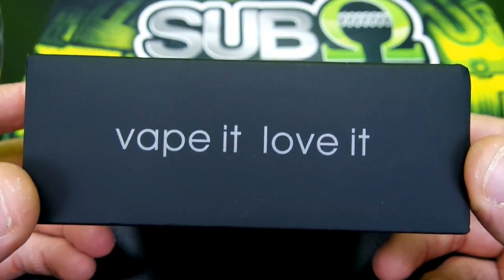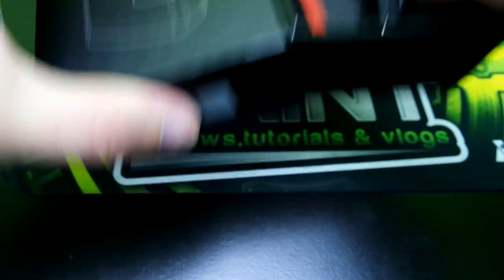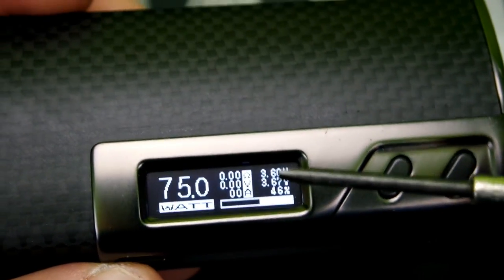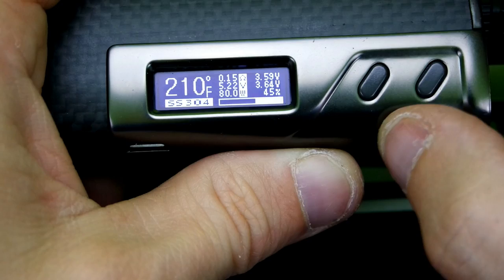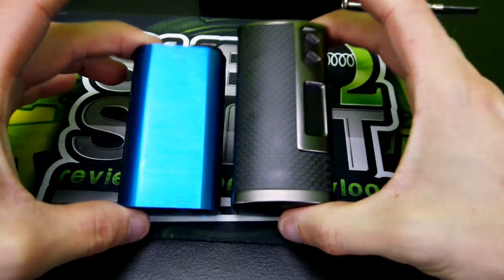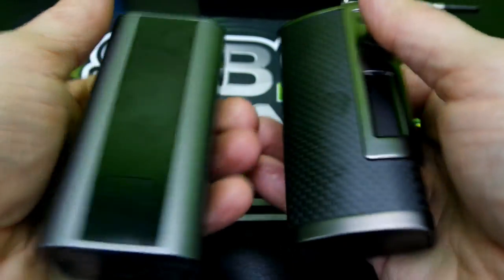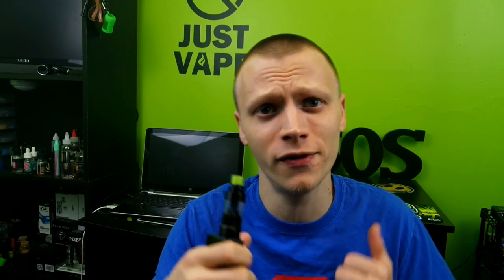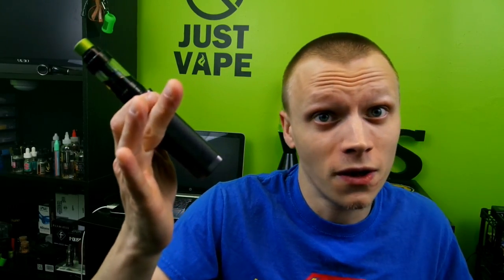Sigelei 213 (155watt)~Review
Today we review the Sigelei 213, it has quickly escaladed  to my top 5, it hits great and is full of presets and features although a study has shown it isn't a true 200 watt device

below is where you can pick one up they come in gunmetal with carbon fiber and a gold with carbon fiber.

Highly recommend this mod